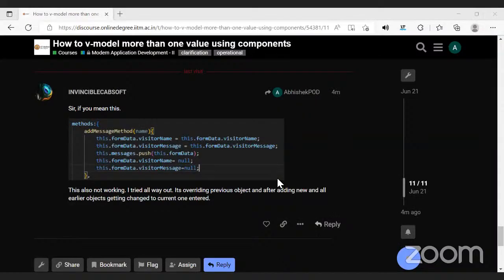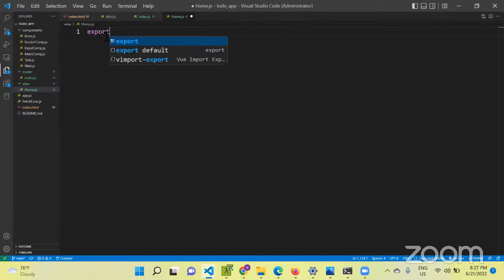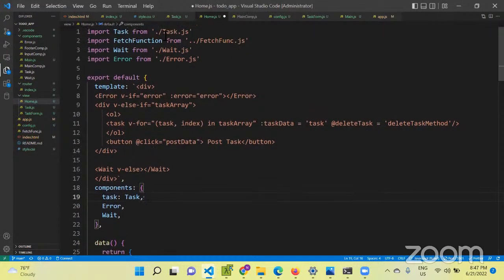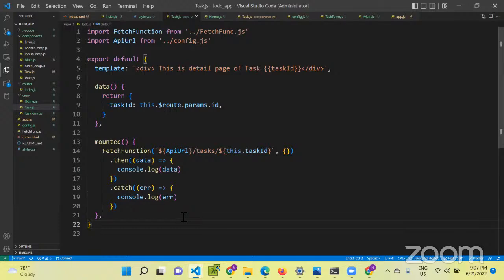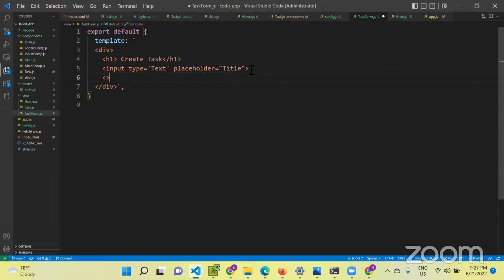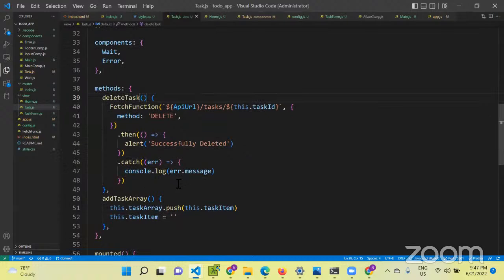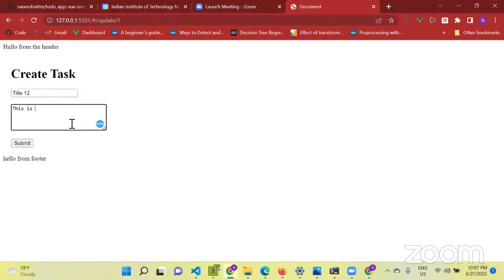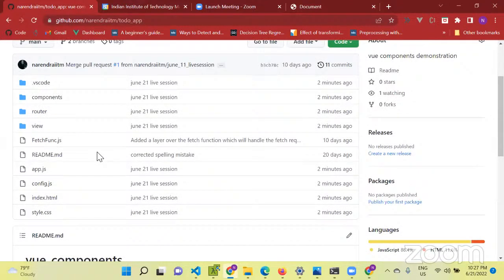MAD II - Activity Questions - Week 8